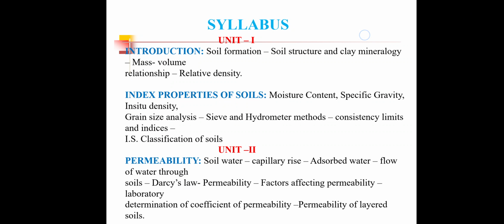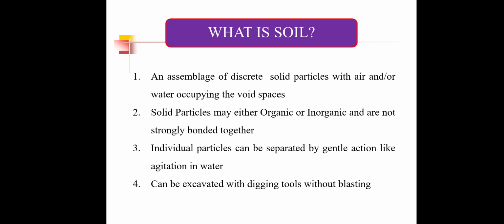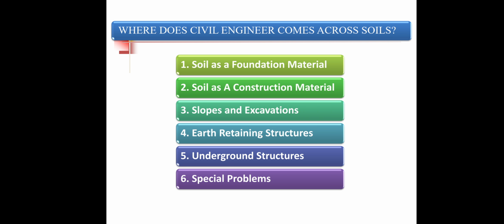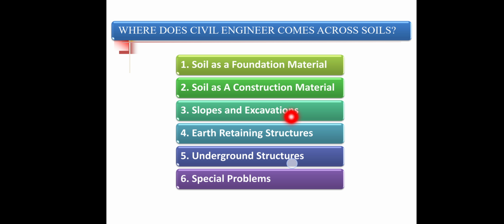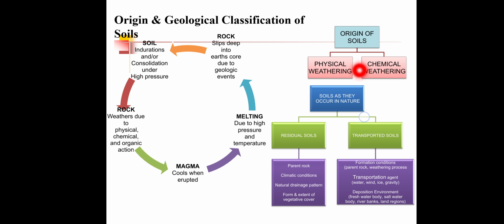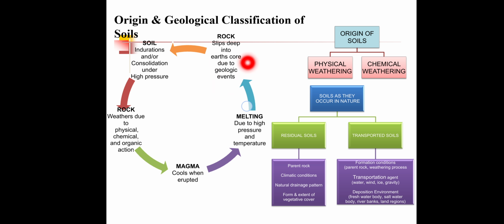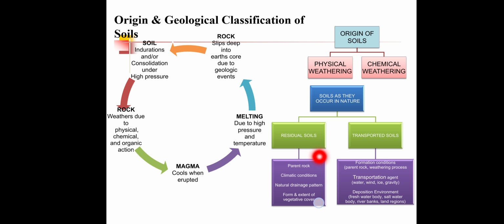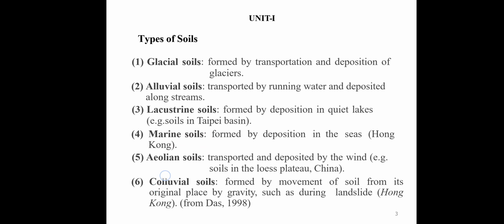Basics of soil and Applications of soil in civil engineering works